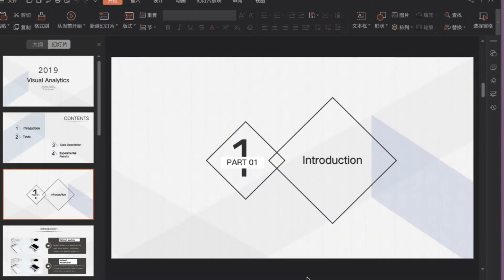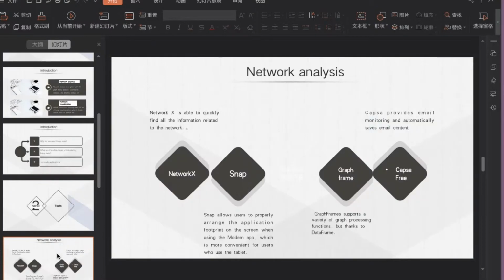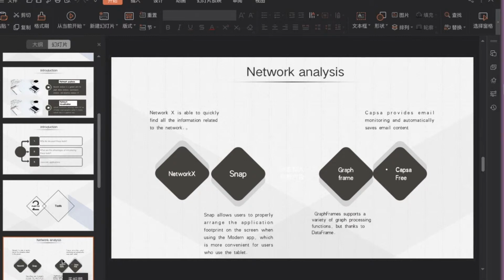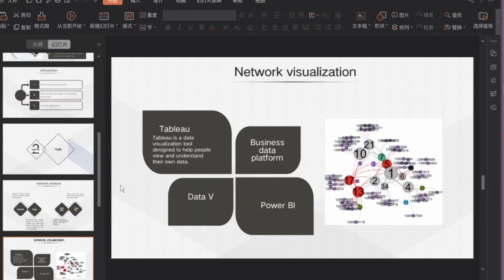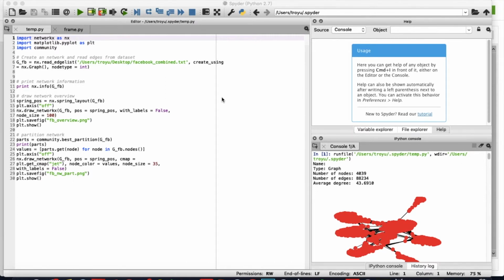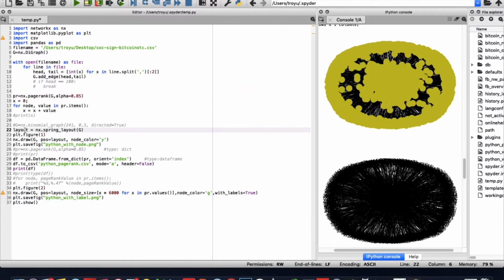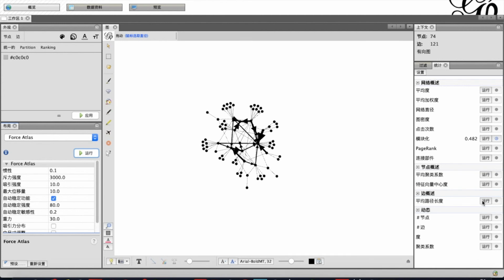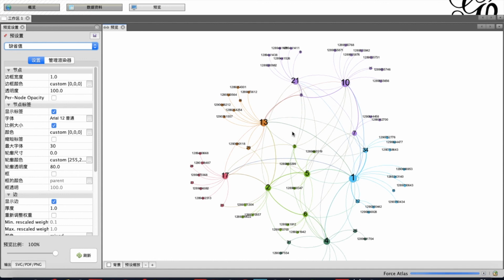数据可视化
COMP7820 visual project by Yujiajun,Jiangzhenzhen,Weixiaoyu from HKBU.